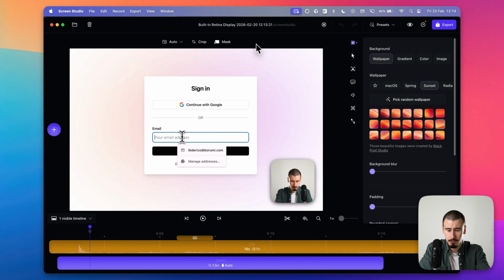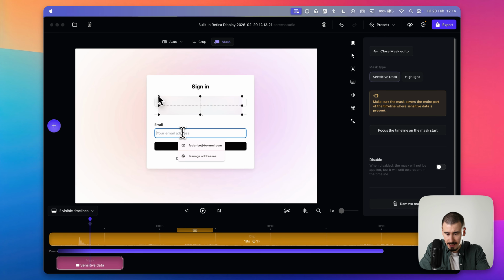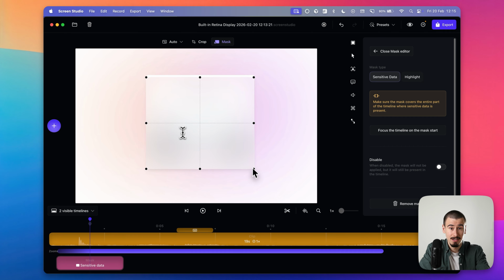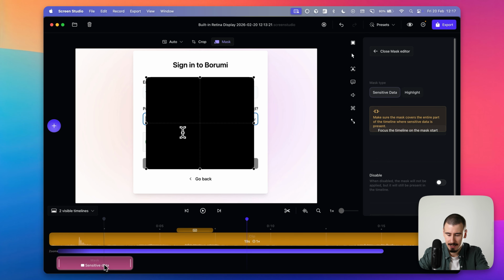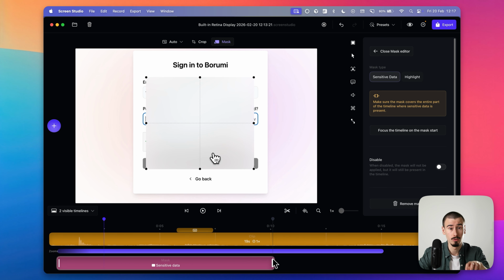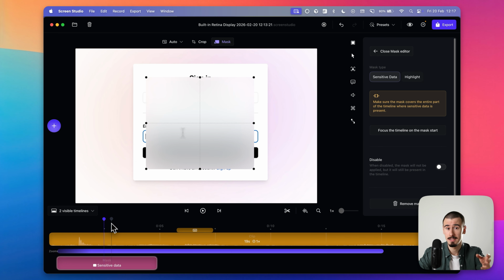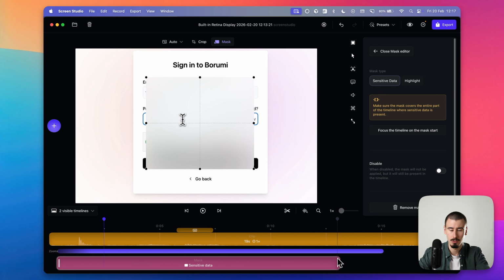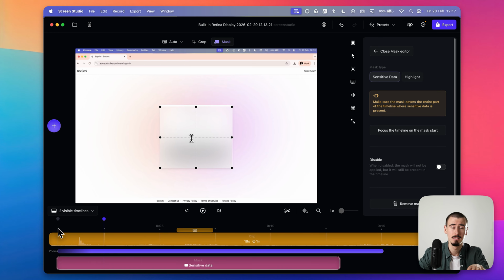How to Mask Sensitive Information in Screen Studio [Easy Tutorial] - Hiding Personal Data in Videos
If you're using Screen Studio to record tutorials, courses, or product demos, chances are you run into this situation. You recorded your amazing video, but later realized that there's something on screen that you really can't show publicly. An API key, private email, a field out form. Something you really can show in the final video. In this video I'm going to show with you exactly how to mask sensitive information in Screen Studio.

00:00 Introduction
00:27 Masking Sensitive Information
01:09 Exploring alternatives like Borumi